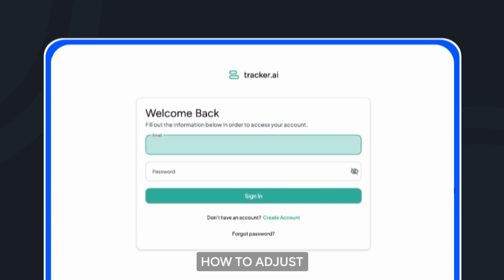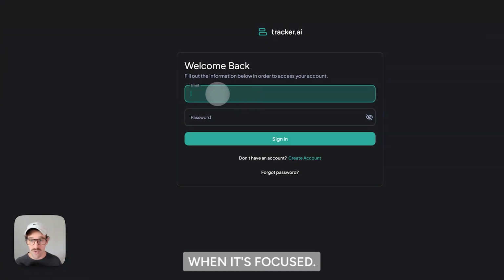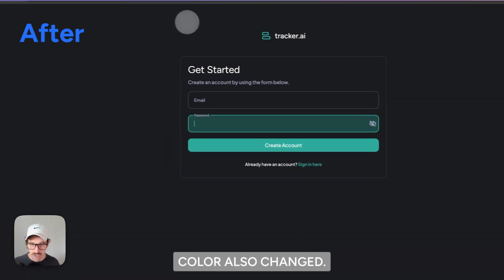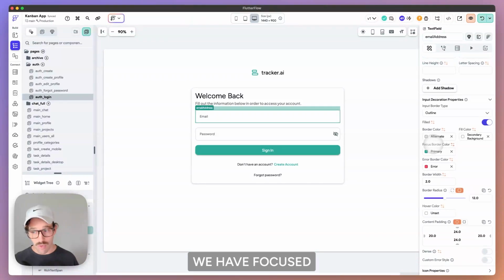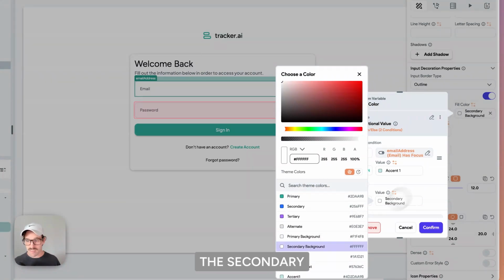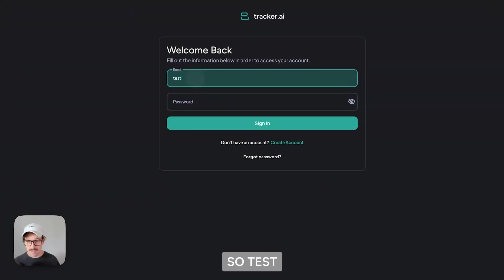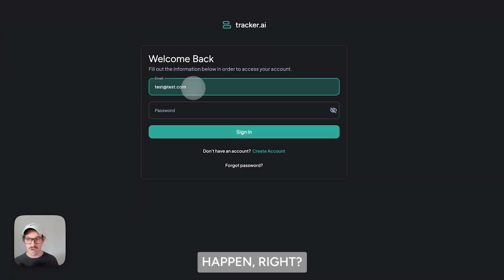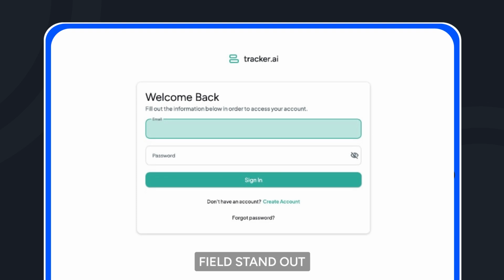FlutterFlow Tip #4 : Focused TextFields in FlutterFlow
In this video we are going to Discover how to focus text fields in Flutter Flow with custom styling techniques! From changing colors to adding outline borders, this tutorial covers it all to help you make text fields stand out and create a polished, user-friendly UI in Flutter. Perfect for anyone looking to level up their Flutter text field design!

Chapters:
00:00 Introduction to Styling Text Fields in Flutter Flow
00:27 Exploring Default Focused Style
00:46 Setting Up Focus Change Updates
01:07 Configuring Conditional Styling Based on Focus
01:27 Testing and Adjusting Focus Behavior
01:43 Final Adjustments and Tips